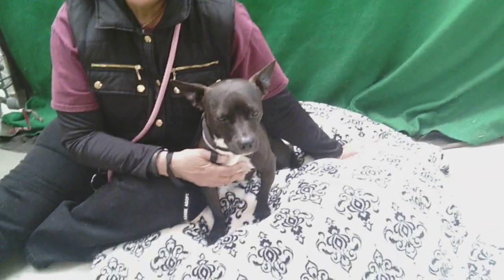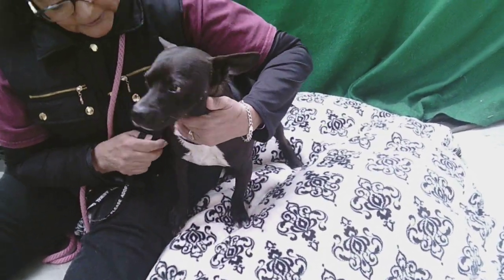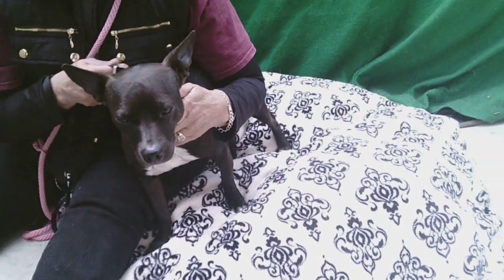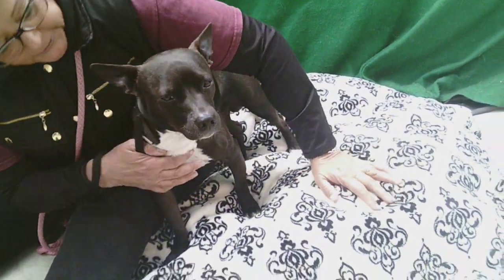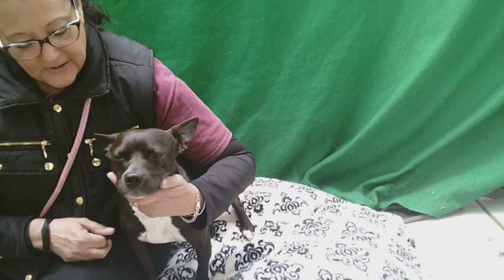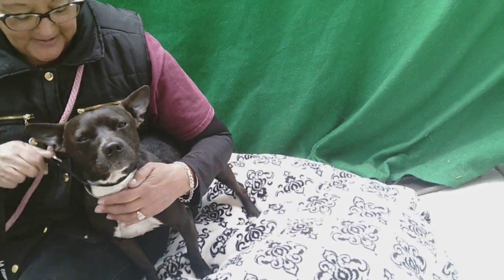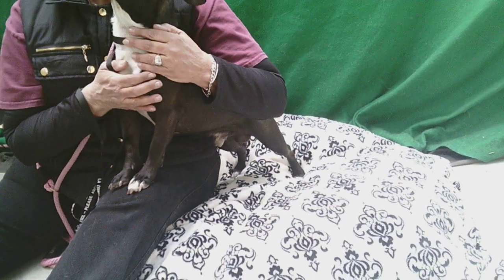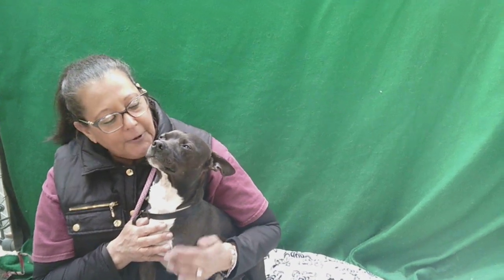A5260164 Dougie | Rat Terrier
A5260164 Dougie is a sophisticated 3-year-old black with white male Rat Terrier who was brought to the Baldwin Park Animal Care Center on March 5th after being found as a stray in Baldwin Park. Weighing 19 lbs, Dougie is a confident “dog of the world” who would eagerly go anywhere and everywhere with you. Gentle with excellent leash skills, Dougie loves to walk and explore everything around him. He shows signs of housebreaking and has great manners when meeting other dogs. Dougie will sit on command and may just need a refresher on his basic training. He seems like an ideal family dog who will be good with kids and everyone he meets. We think he would love to have some older kids to throw a ball and play with him. Dougie makes friends with both big and small dogs and is a home run for any person or family that wants a fun loving companion.